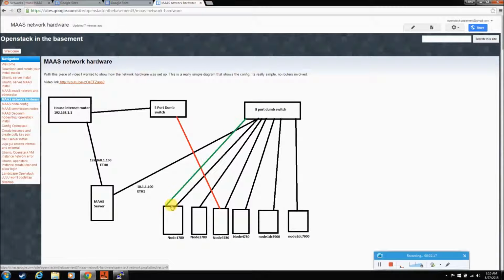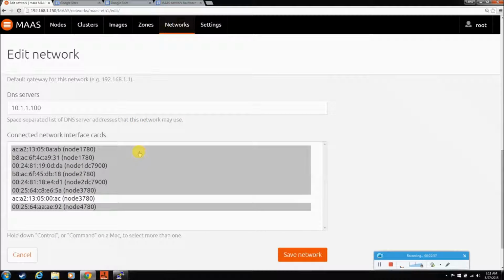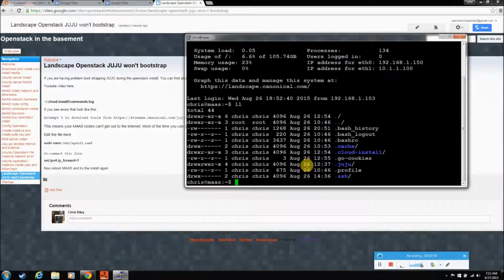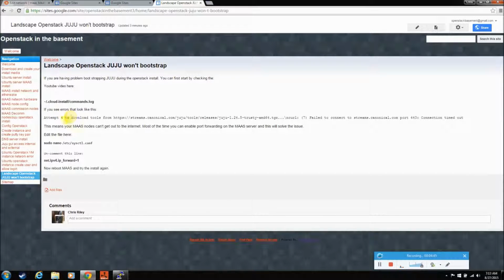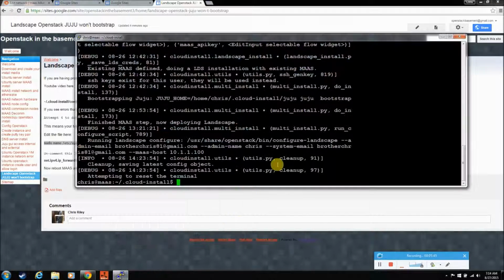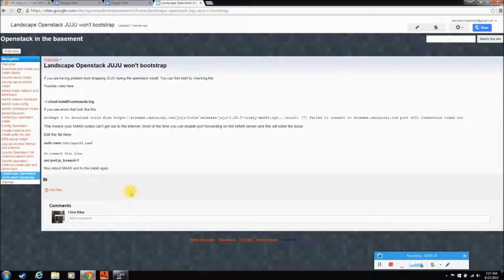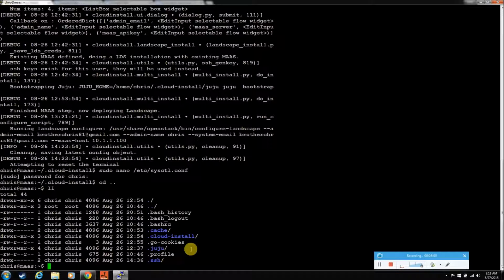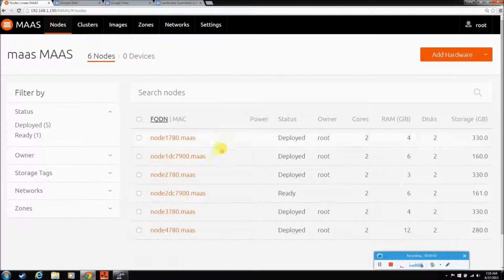Openstack JUJU bootstrap issue 443 error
This is a video on the JUJU boot strapping issue some of you have been seeing. This is caused by node being unable to route traffic to the internet.